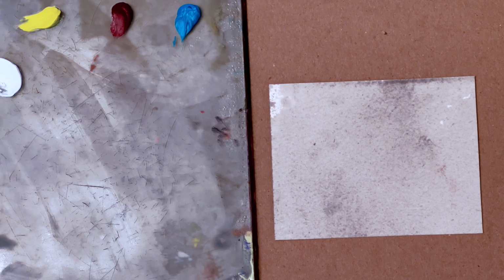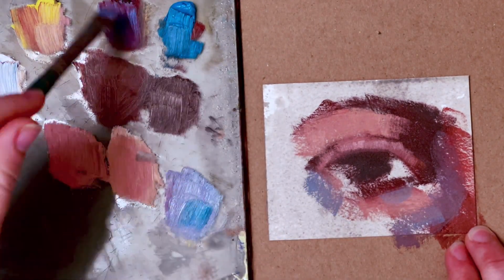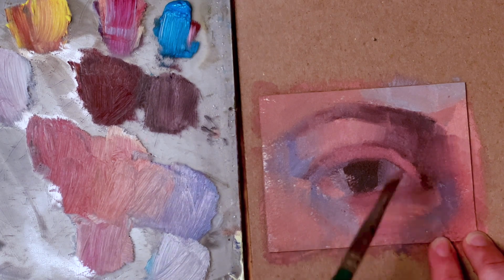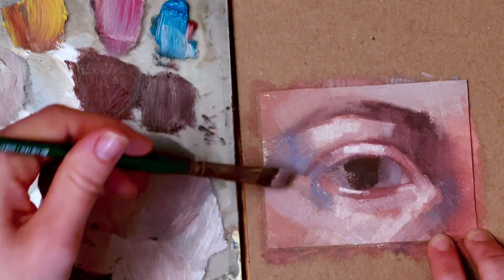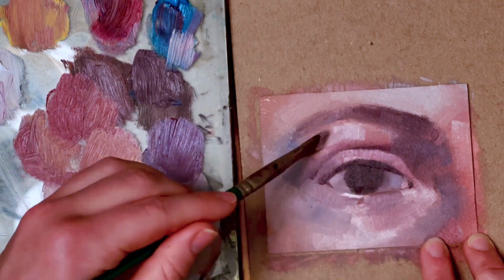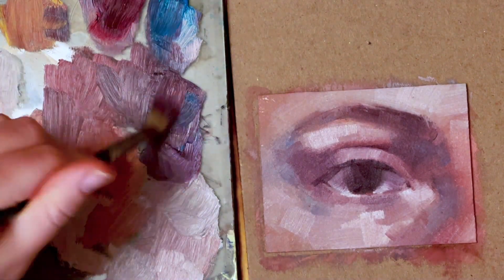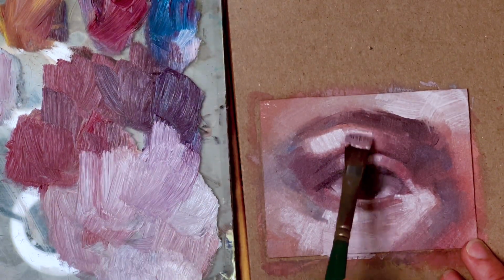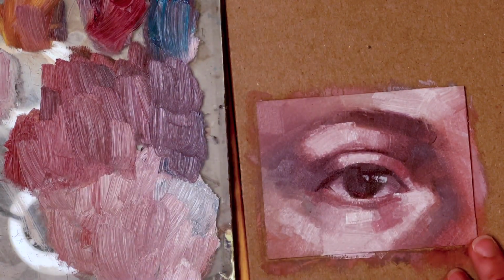Eye Painting Process: Painting an eye using a high chroma palette